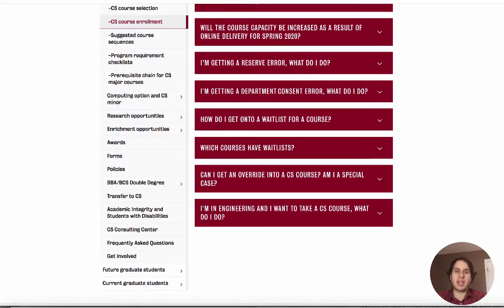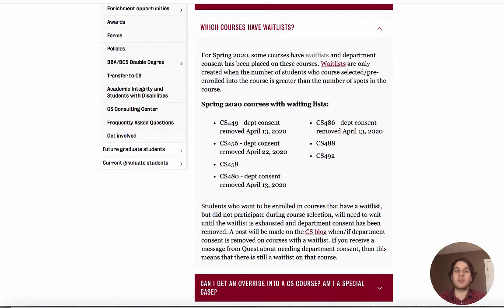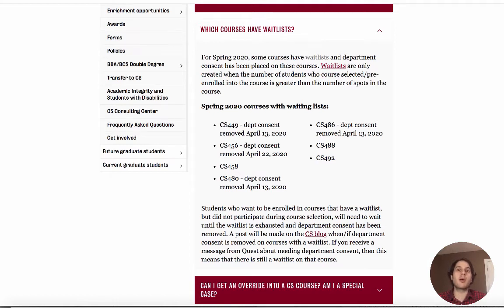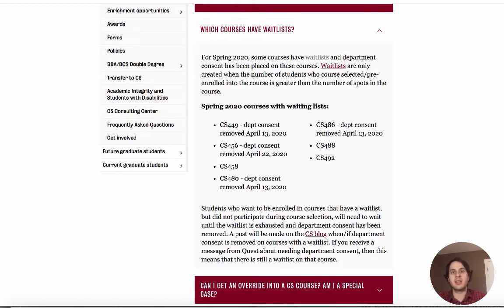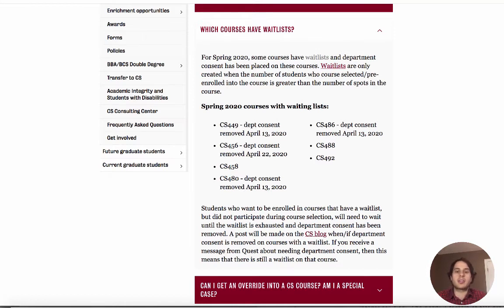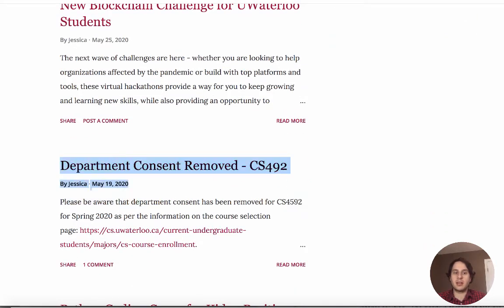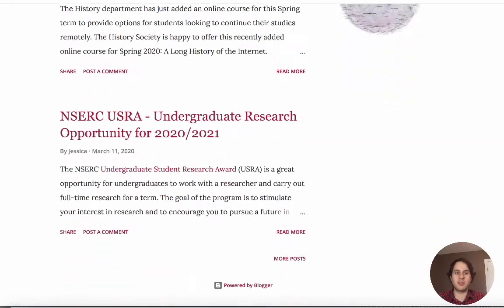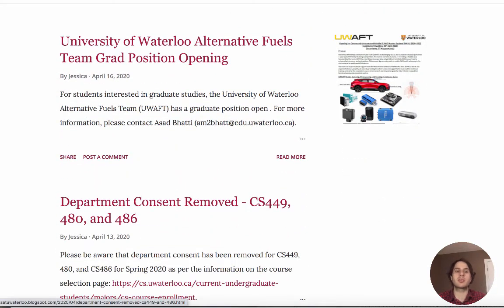Waitlists and what does department consent mean?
TL; DR: Participate in course selection to be enrolled in the courses you want, or at least get on the waitlist.

In this video, we discuss department consent in detail and how it impacts you:
· What happens if department consent is on a course and why it happens
· Who gets put on the waitlist and how
· How we contact and enrol students on the waitlist
· The space “available” in a course with department consent
· What happens when we finish (or don’t finish) the waitlist

0:00 What is the department consent error message
1:02 How do you get on the waitlist
2:13 How the waitlist works
3:33 Which courses have waitlists

· CS unofficial blog where it’s announced when department consent is removed